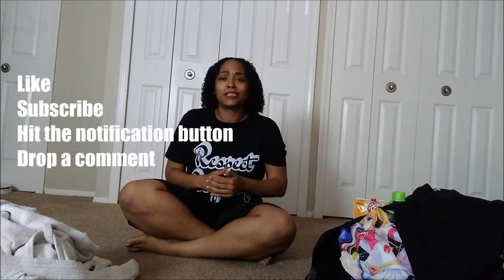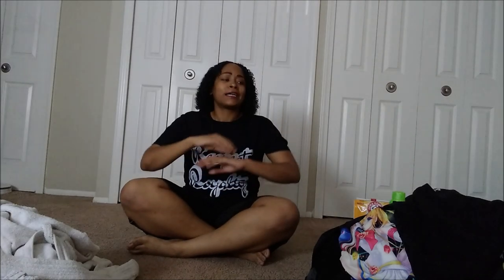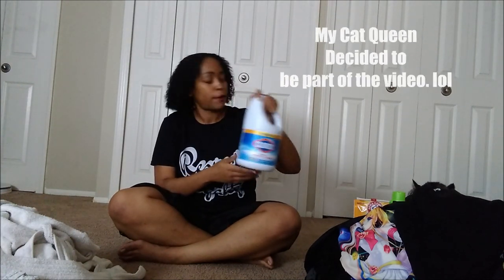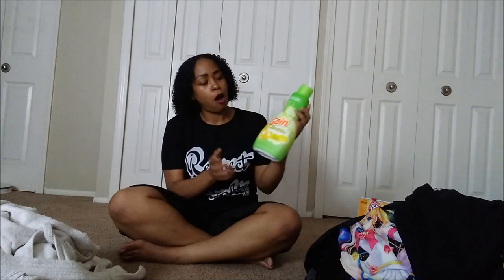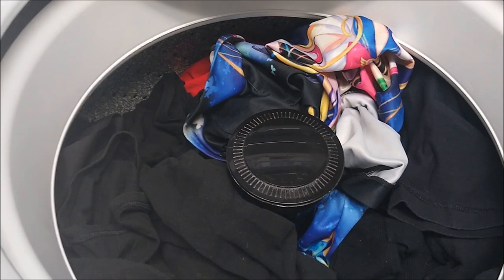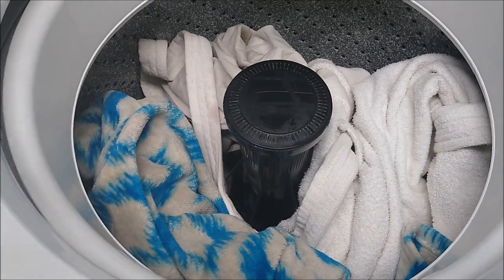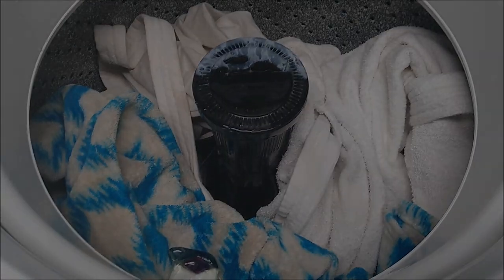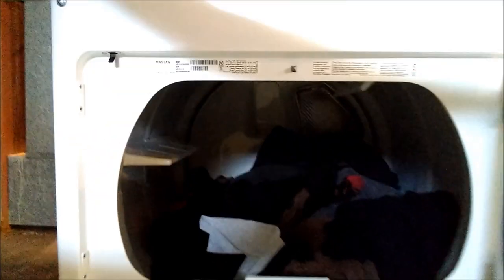My Laundry Routine | Clean with me 2020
CLEAN WITH ME 2020. THIS IS MY WEEKLY LAUNDRY ROUTINE TO MAKE LAUNDRY SUPER EASY! Laundry Routines 2020. Today, I'm sharing how I wash laundry in a  quick & easy way.